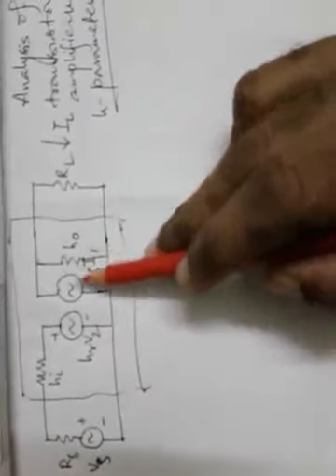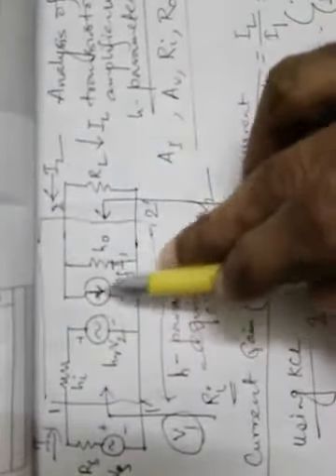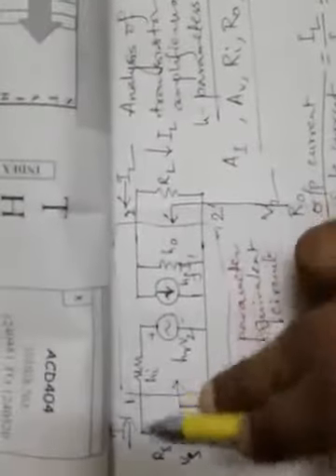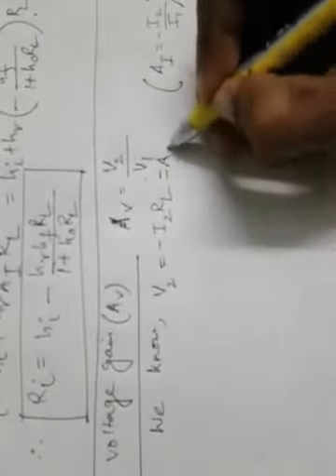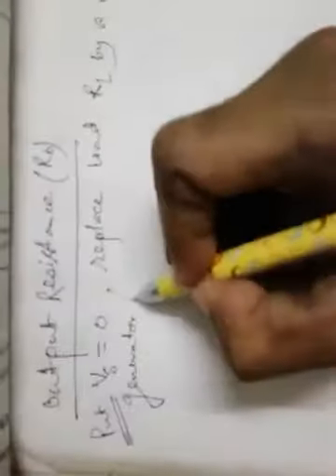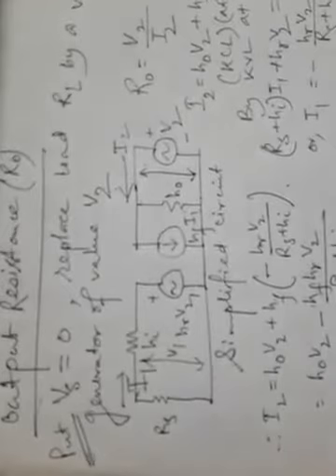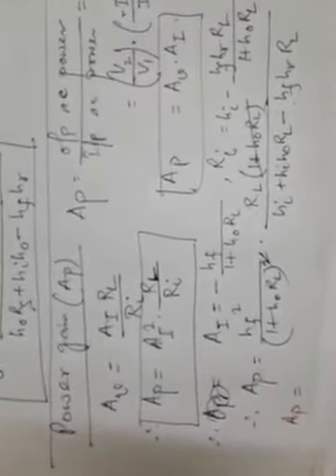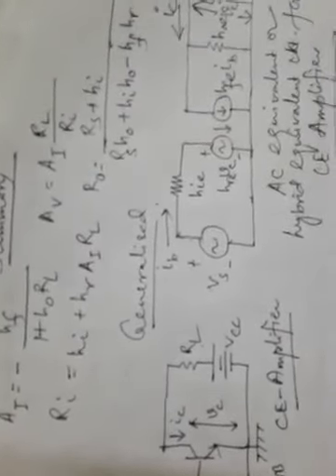Analog Electronics PC EEE 302 Lec 32 BJT 23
Analysis of transistor amplifier hybrid model discussed.
Derivation of Current Gain, Input Resistance, Voltage Gain, Output Resistance and Power Gain have been shown in terms of h-parameters, load resistance and source resistance.
Representation of AC equivalence of CE amplifier using hybrid model.